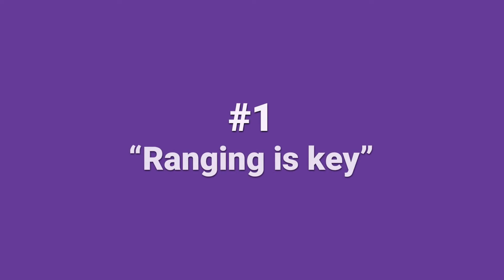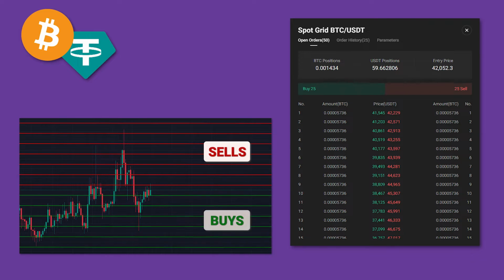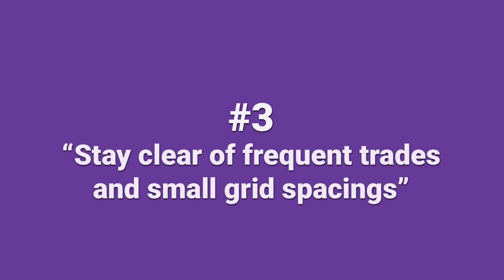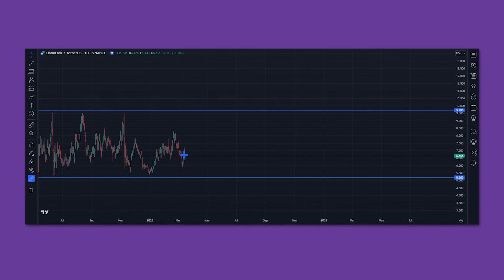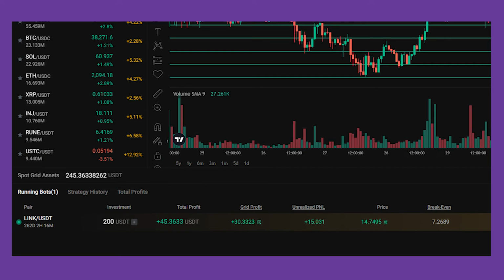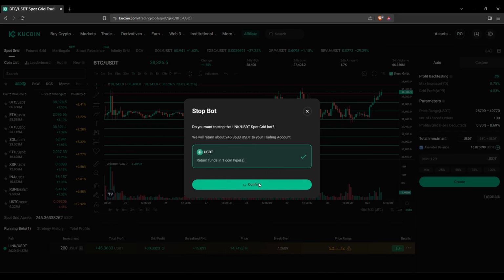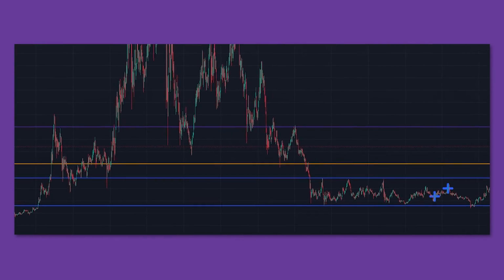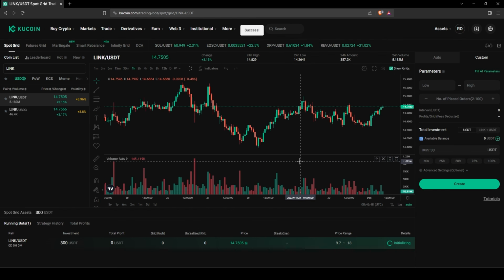How To Get PROFITABLE With Grid Trading Bots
💡 For those who want to handle grid trading bots with success.

     Timestamps
00:58 Rule 1
02:06 Rule 2
03:32 Rule 3
04:54 Performance review
06:33 What next?